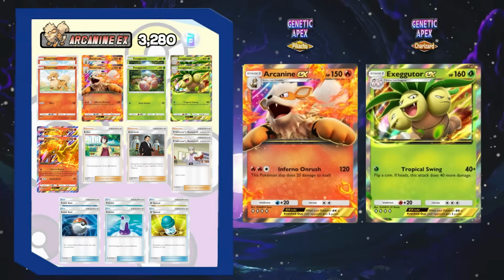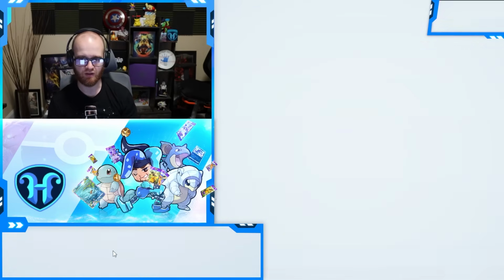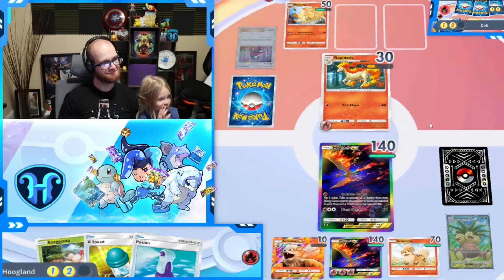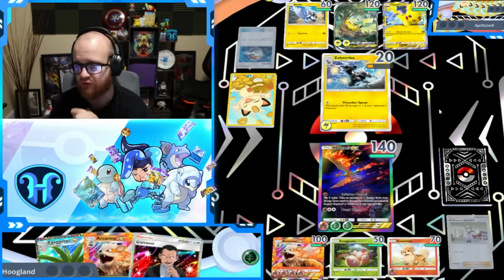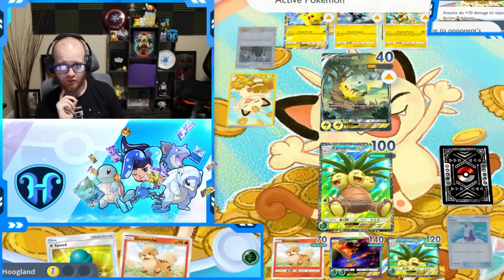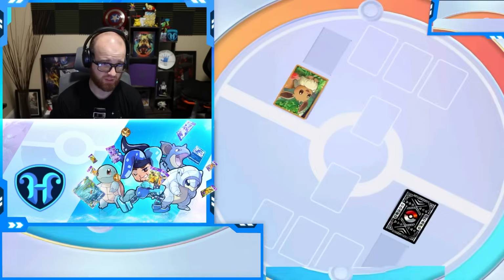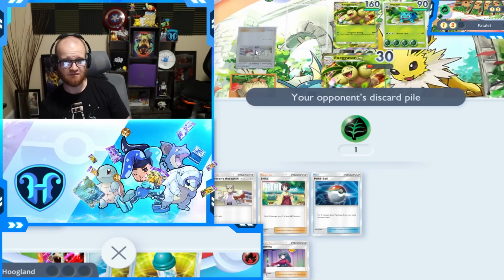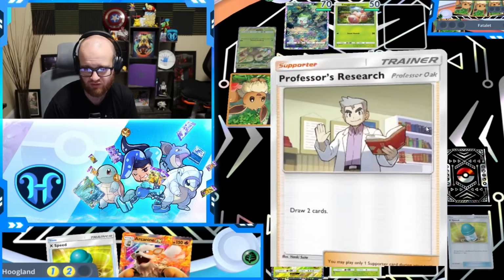Arcanine EX & Exeggutor EX brew in a Pokemon Pocket Tournament!